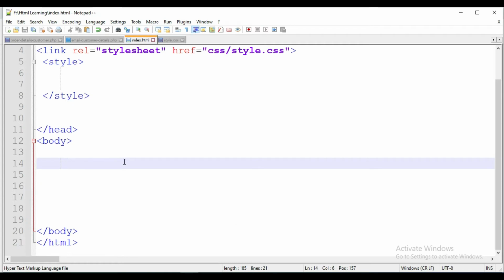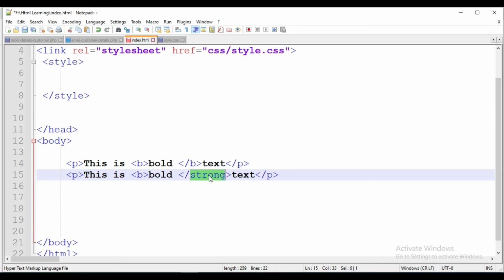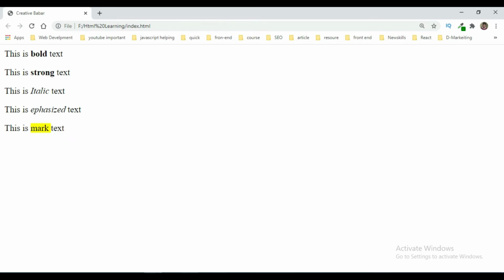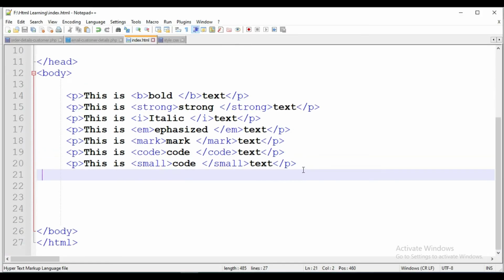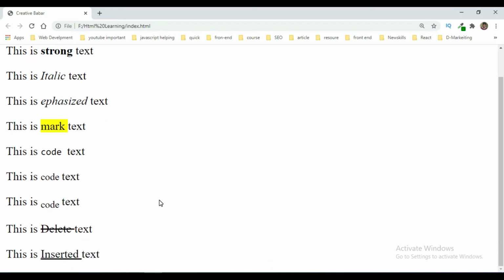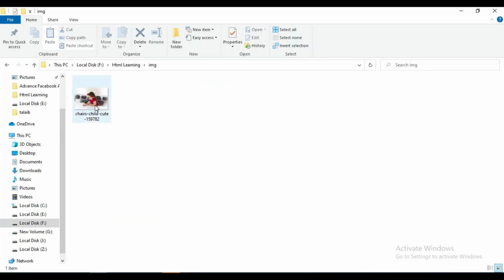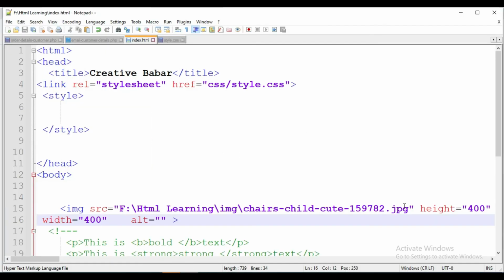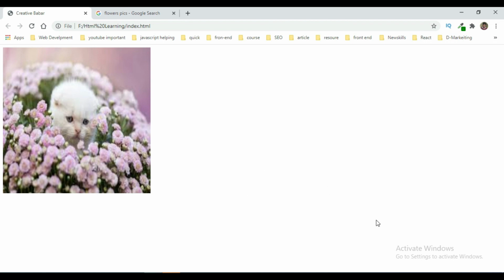Formatting Text and insert image in html :Beginners:(English)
Formatting Text in HTML is used to style text by default in HTML like bold strong italic etc.
and we embed images into HTML pages to make them more attractive and nice.
HTML images embed with IMG tag we use src to link images address and alt tag for SEO purposes

text formatting in HTML text formatting tags in HTML insert image in html